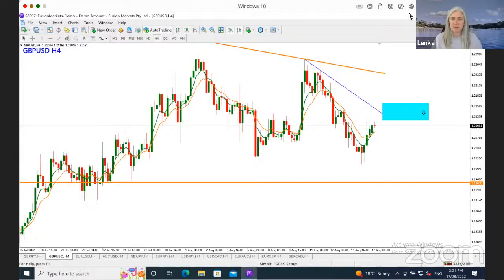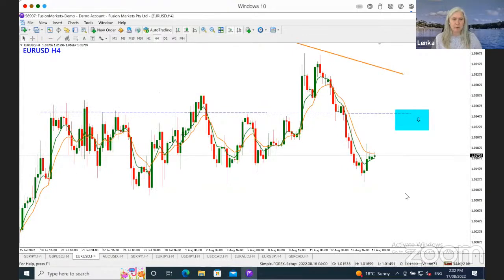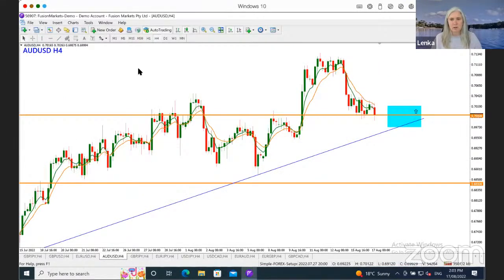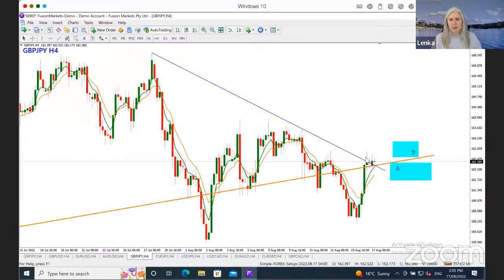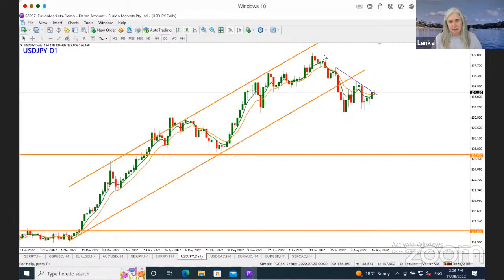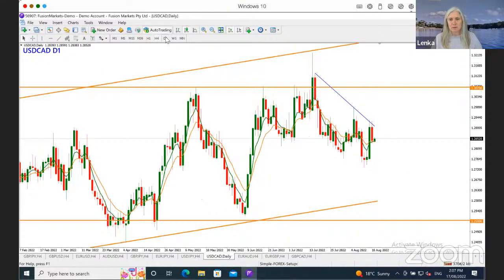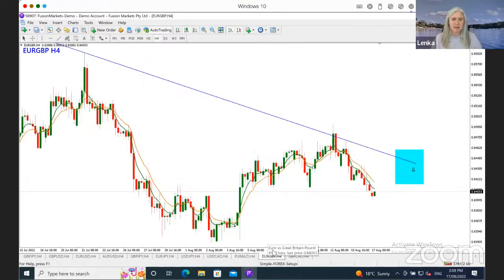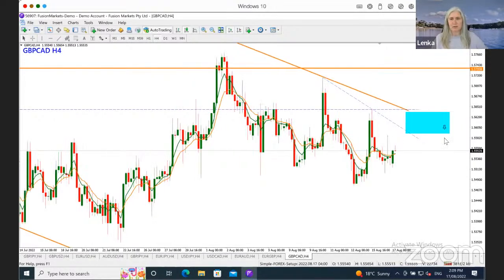Simple FOREX Setups